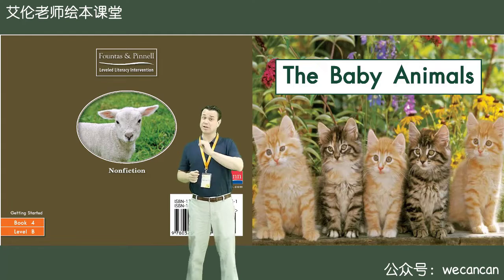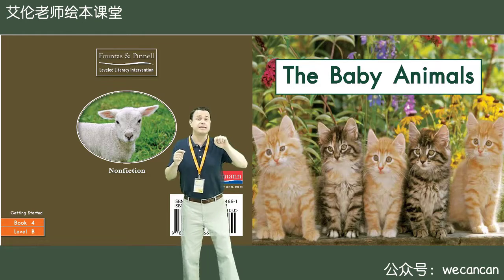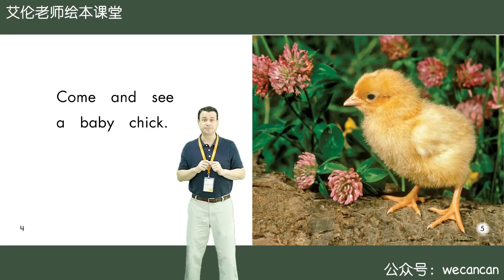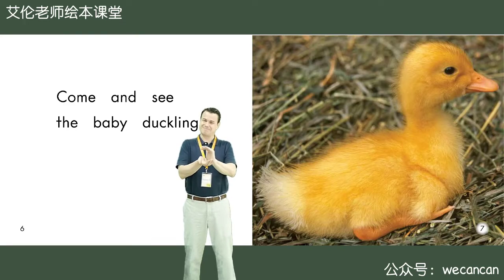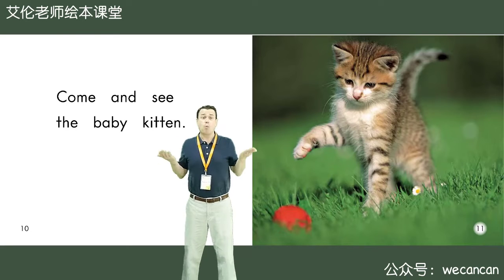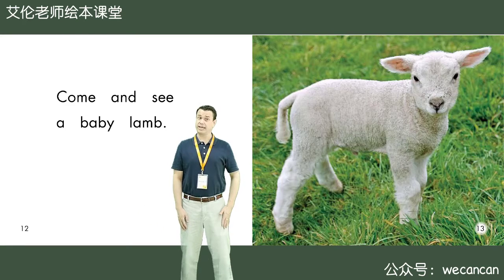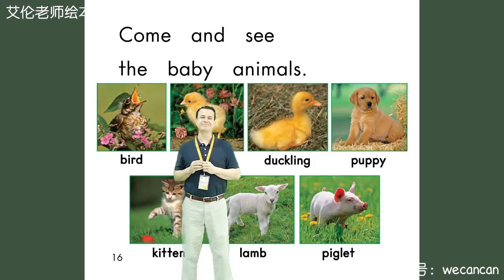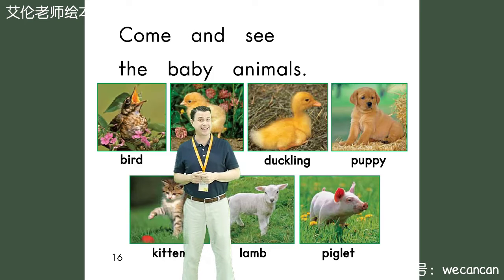4 The Baby Animals